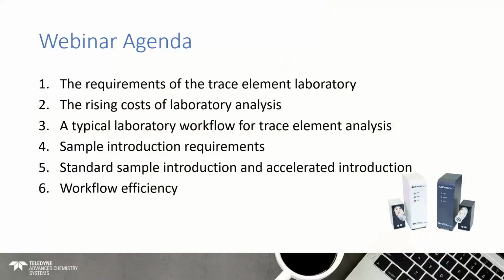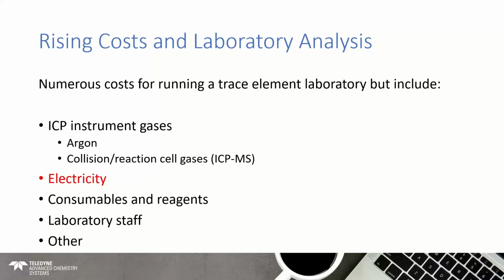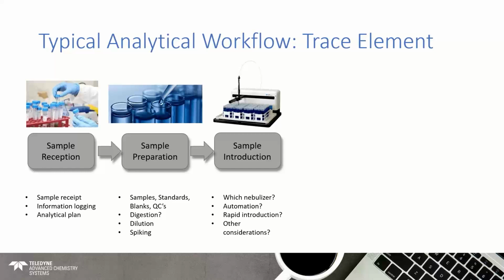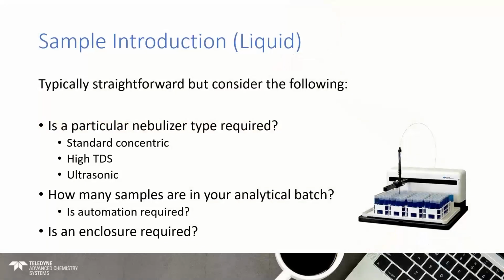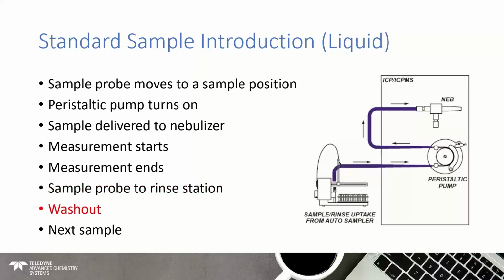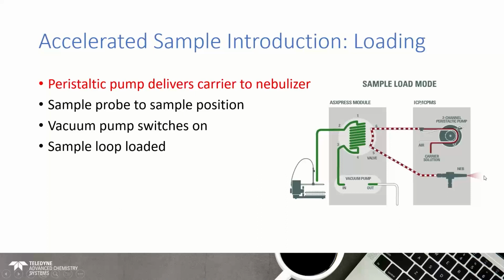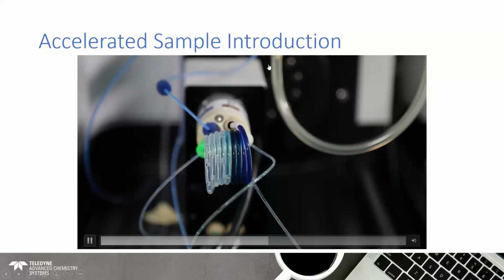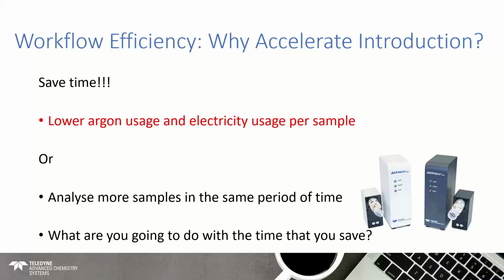Improve Your Trace Element Laboratory Efficiency with Accelerated Sample Introduction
Accelerate Sample Introduction with an ASXpress Plus System